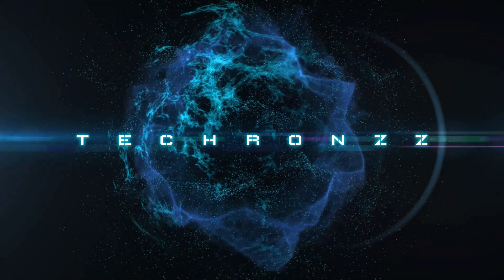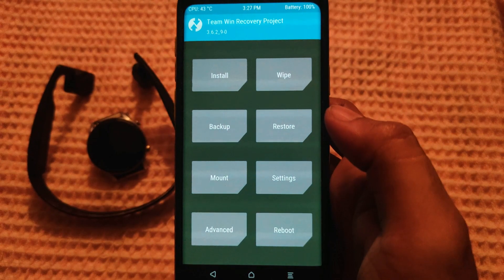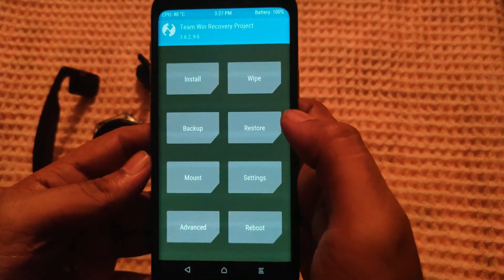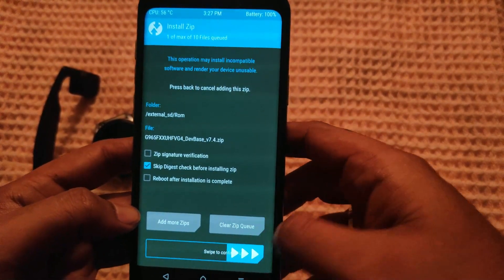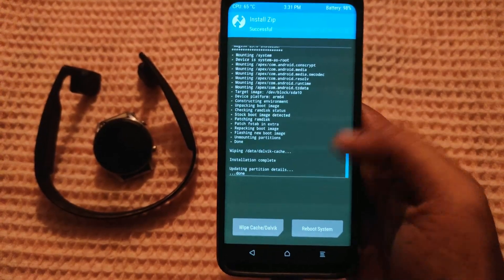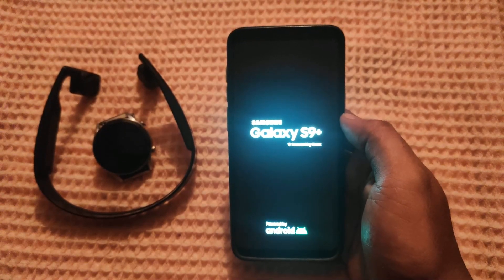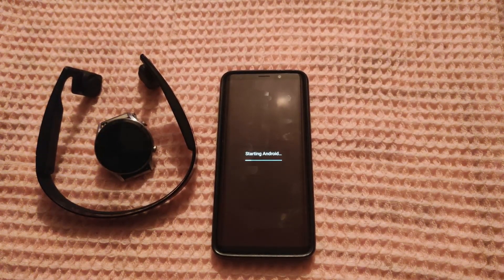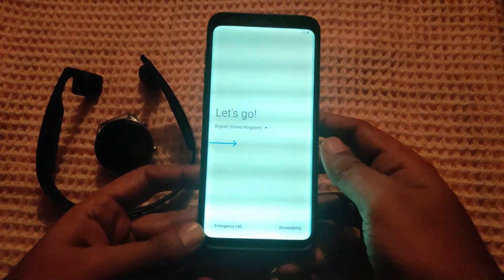DevBase v7.4 Rom [G96xF/DS/FD/N] For Samsung S9/ S9+ (Encryption support) | TechRonzz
WELCOME BACK WITH OUR NEW VIDEO !

Today we will Flash DevBase v7.4 Rom For our Samsung Galaxy S9/S9+ Exynos. 💫

Official Rom Thread LINK  :- 🔗

DOWNLOAD ROM LINKS  :- 🔗

Samsung s9,
update Samsung s9 android 13,
Samsung s9 android 12,
android 13 Samsung s9,
upgrade Samsung s9 android 13,
install android 13 Samsung s9,
STABLE ROM FOR S9+,
Samsung,
pixelexperience 13,
android 13 for samsung galaxy s9 plus,
crdroid android 13,
Samsung S9 plus,
galaxy note 9 android 13,
Samsung Roms,
android 13,
Noble Rom,
PIXEL OS FOR S9/S9+,
android 13 for samsung galaxy s9,
The Best Custom ROM For Your Galaxy S9+,
Samsung S9+,
pixelexperience android 13,
Samsung Galaxy s9 to android 13,
android 12 Samsung s9,
android 13 s9 pixelexperience,
Android 13,crDroid 9.0,
Noble Rom 3.0,
S9+ PIXEL ROM,
Official CrDroid 9.1,
crdroid,
crdroid 9,
crdroid 9.0,
s9 pixelexperience,
android 12,
pixel experience,
CrDroid v9.1,
galaxy s9 plus,
crdroid android 12,
crdroid v9.0
Lineage Rom for S9+,
Noble Rom 3.2 for S9+,
noble rom 3.1 for samsung galaxy s9+,
Samsung galaxy note 9,
samsungrom,
Evolution X rom s9,
Samsung S9+ latest rom,
Android 12 on Galaxy,
noble rom s9 plus,
Samsung custom roms,
Samsung S9 plus,
Noble rom for S9+,
Samsung Roms,
noble rom galaxy s9,
Samsung S9/S9+,
S9/S9+ Exynos,
Samsung S9+,
s9 evolution x rom,
Android 12 on Galaxy S9 and S9 Plus (,android 12 Samsung s9,Galaxy S9 and S9 Plus,
S9+,
Samsung galaxy s9,
CrDroud rom,
S9+ PIXEL ROM,
android12,
how to,galaxy s9,
Lineage os 18.1,
ProjectElixirOs,
samsung galaxy s9,
galaxy note 9 one ui 4,
LineageOS,
crDroid,
galaxy note 9 android 12,
EVOLUTIONXROM,
Lineageos,
project elixer,
lineageos 19,
Noble Rom,
Evolution X Rom,
Project Elixir Rom,
android 12,
pixel experience,
Iodé OS Rom,
galaxy s9 plus,
galaxy s9 one ui 4,
Noble Rom 3.0,
android 10